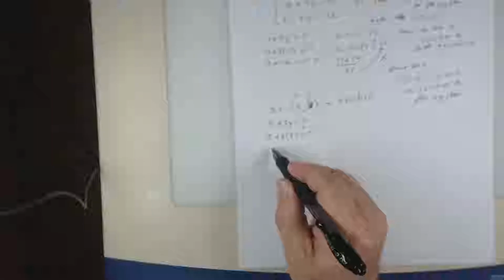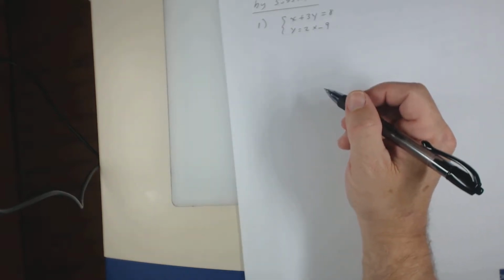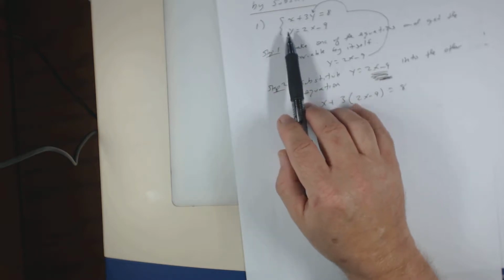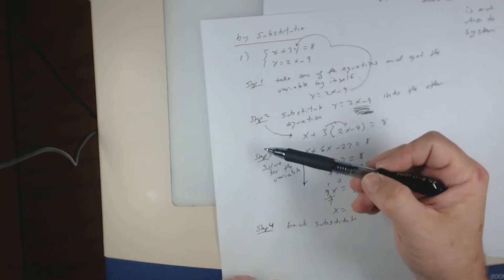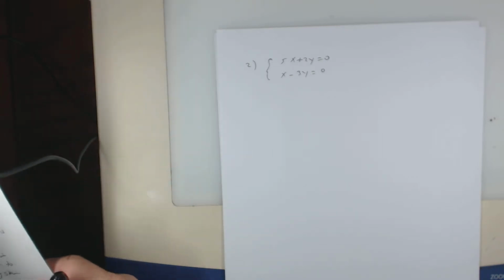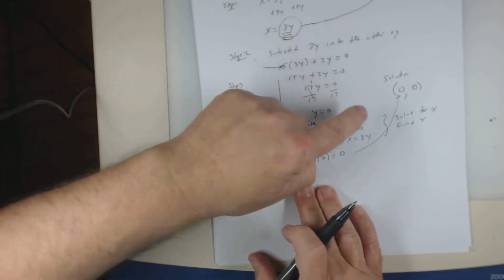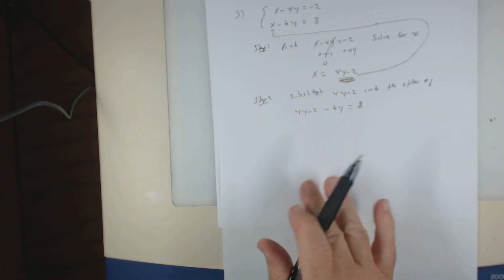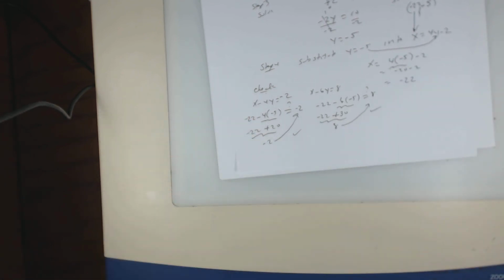Day 4 part 2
Solving a linear system by substitution